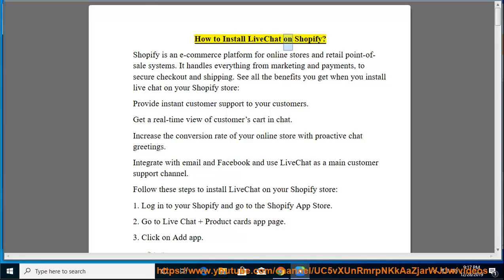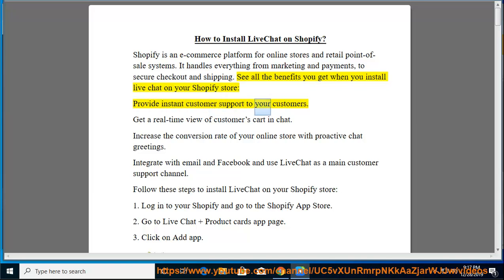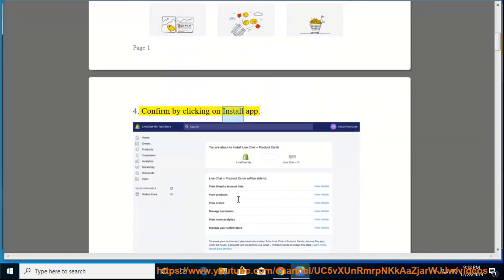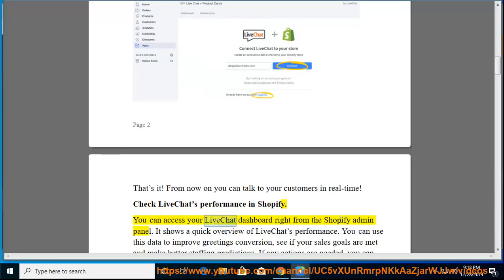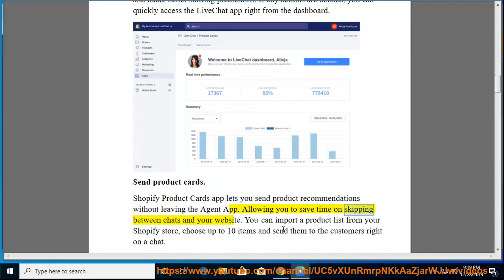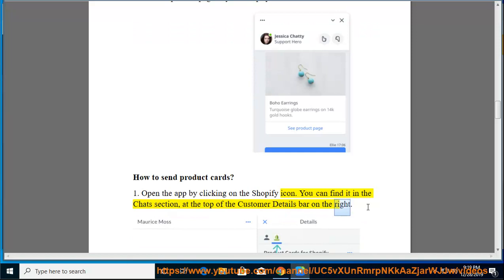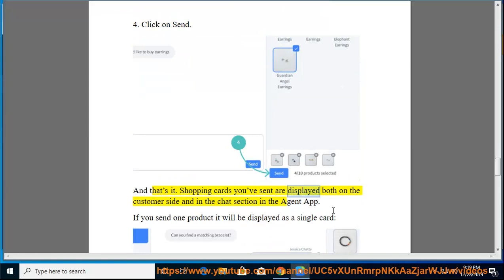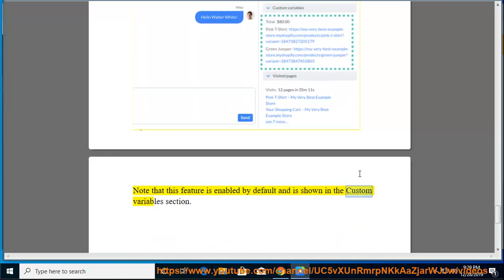Install LiveChat on Shopify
Hit & Install LiveChat on Shopify later. Learn more?

Install LiveChat on DotNetNuke (DNN) website